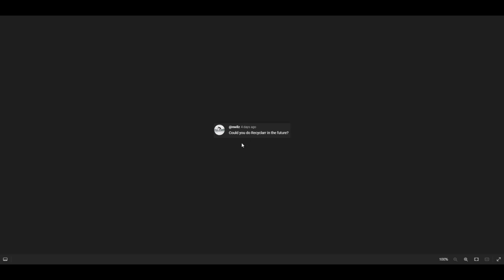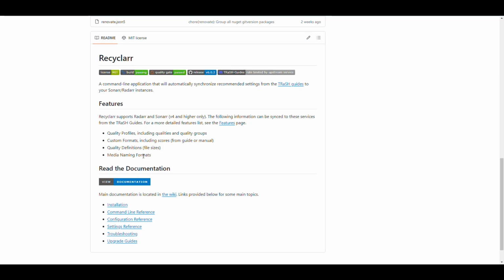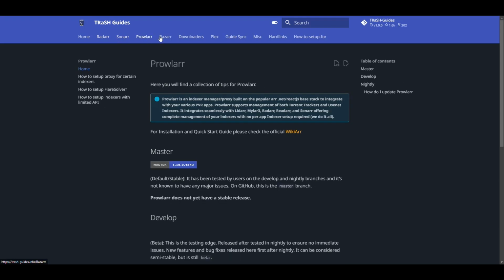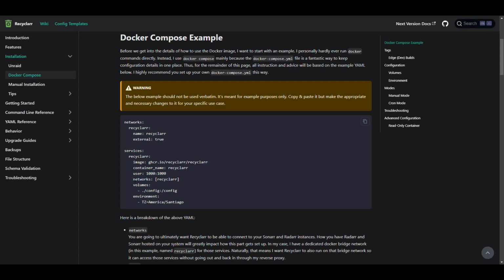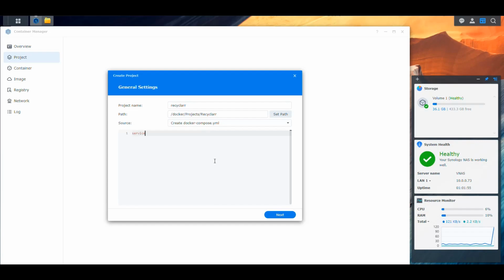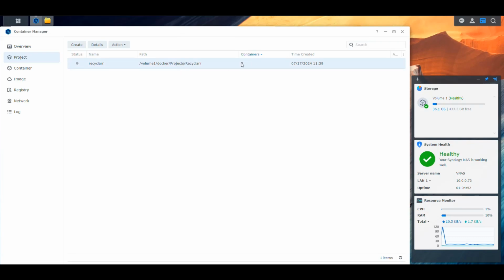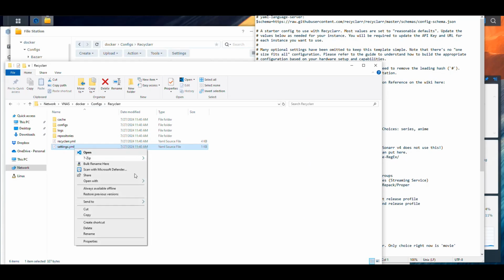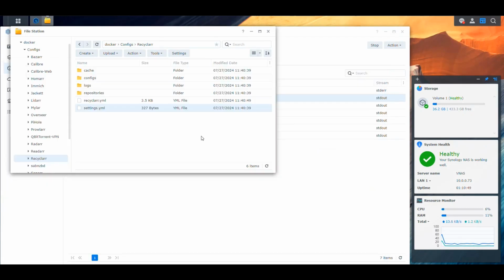OpenSource - Good or Bust - Recyclarr [Video Request]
A new video in the Open Source - Good or Bust series.  We cover the Recyclarr.

Timecodes
0:00 - Start
0:05 - Intro
0:20 - The Request
0:44 - Their GitHub
1:15 - What does it do?
3:10 - My Veredict / Message to Developers / Usability?
5:29 - Documentation and Installation Options
7:12 - Example Docker Compose File
9:12 - Creating the Container Manager Project
15:02 - Building the Project
16:36 - Configuring Recyclarr
20:08 - Outro